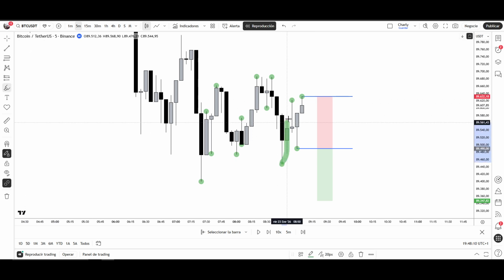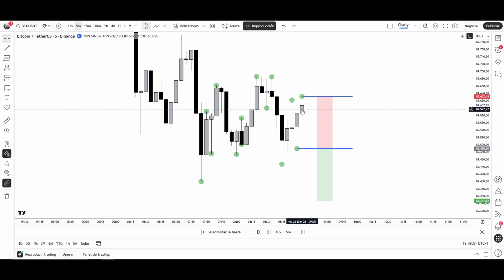Execution Is Not The Issue, Focus Is